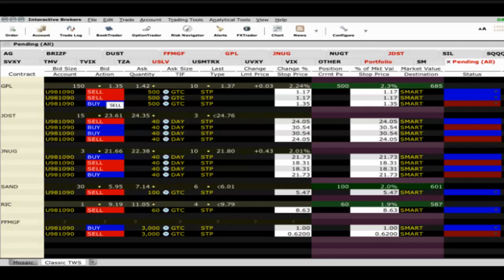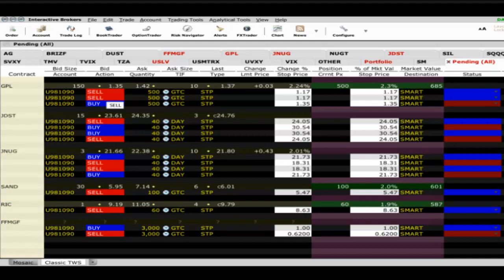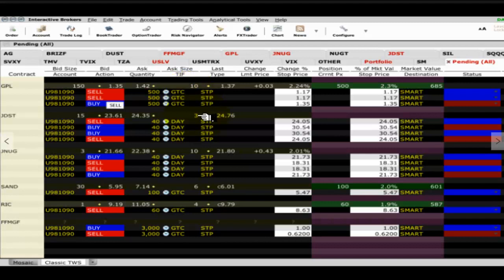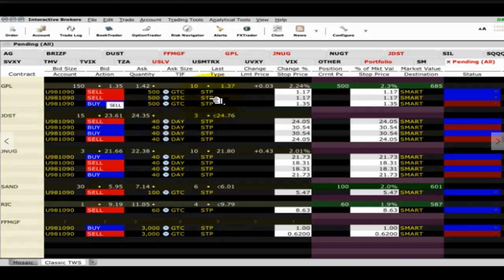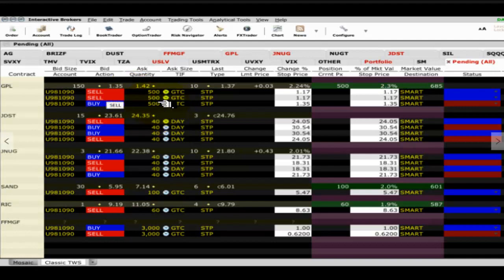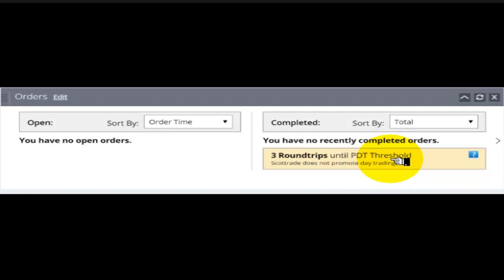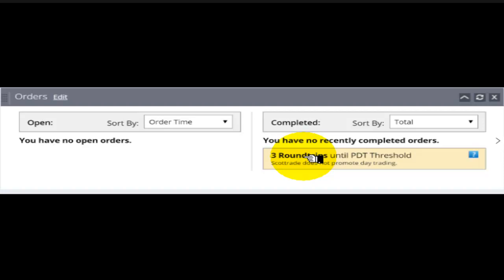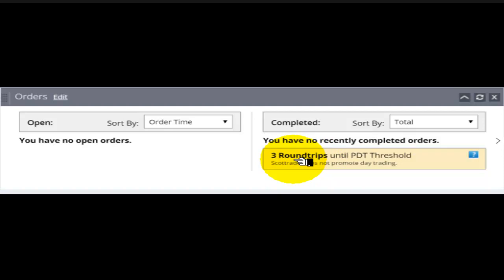TVR [#175] 09-06-2016 ORDER ENTRY TUTORIAL